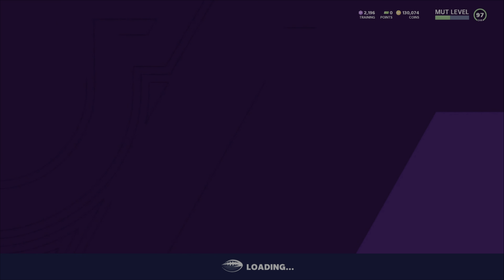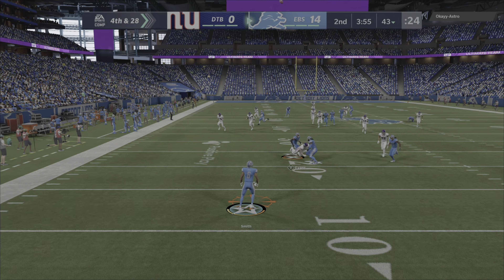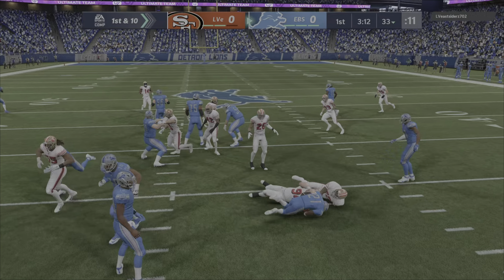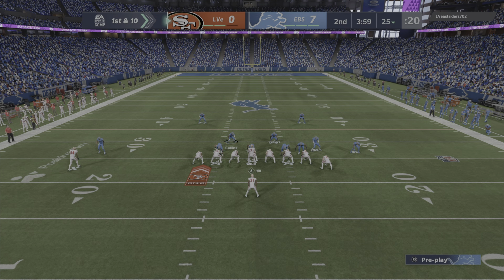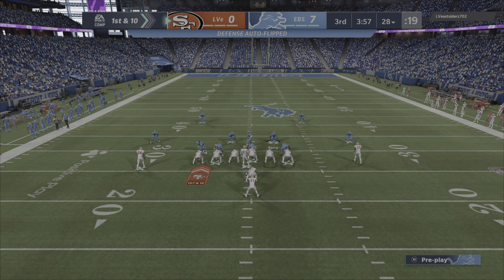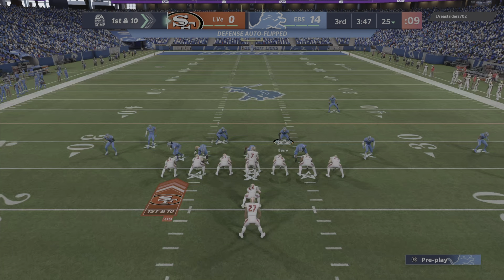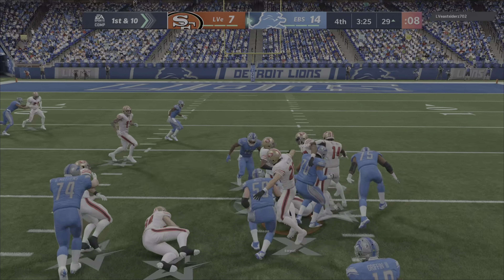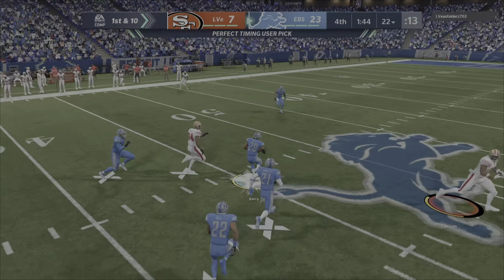PLAYING AGAINST 2 TOP RANKED PLAYERS AND MUT AND I THREW FOR 500+ YARDS GRIDIRON EP 3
YO WHATS GOOD YOUTUBE
WE BACK WITH ANOTHER GRIDIRON VIDEO

WENT UP AGAINST 2 GOOD MUT PLAYERS GANES WAS INTENSE AND I WAS LOCKED IN

NO I DON’T USE A EBOOK IM JUST A LIL BETTER THAN AVERAGE ✅

VERY INTENSE GAME IF YOU WANNA MY PLAYBOOKS

LAC
MIA

THOSE ARE MY CURRENT PLAYBOOKS